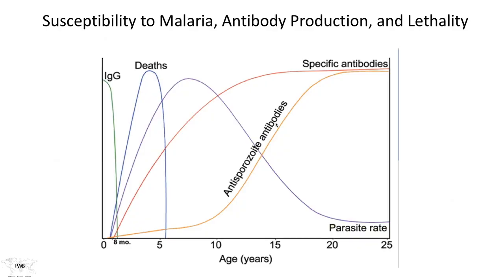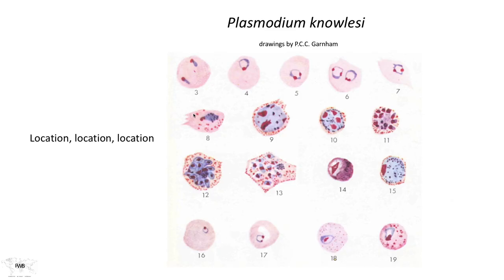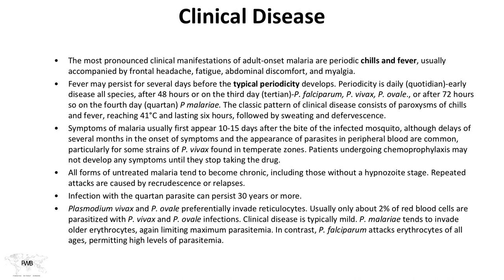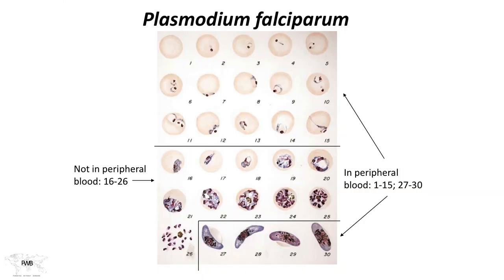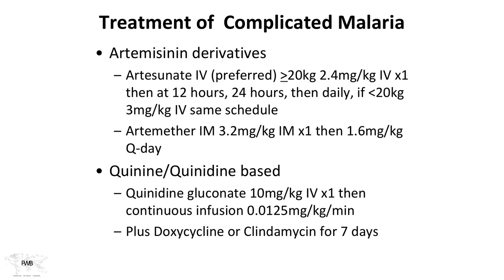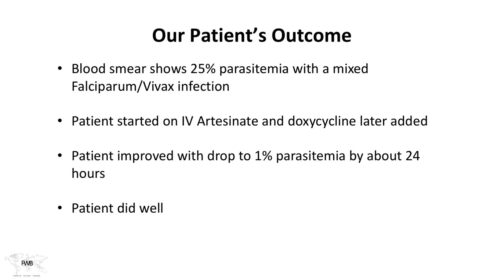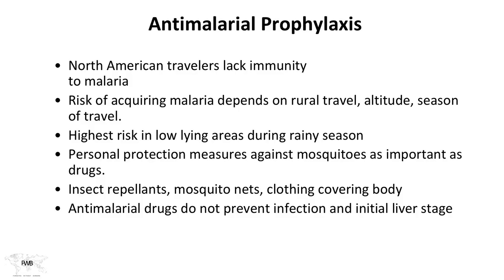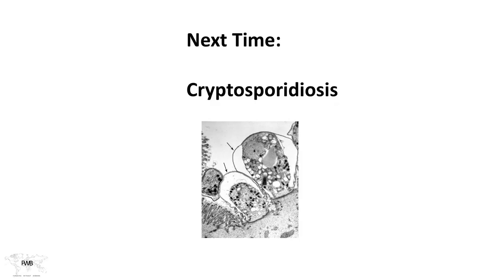Parasitic Diseases Lectures #13: The Malarias, Part Two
Dickson and Daniel continue their discussion of the malarias.